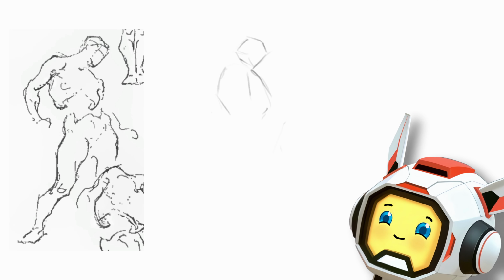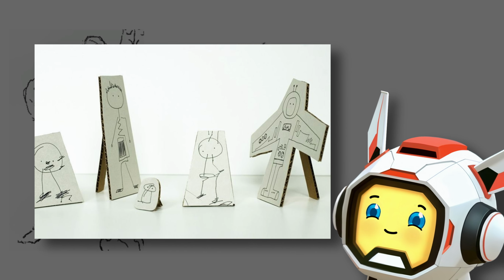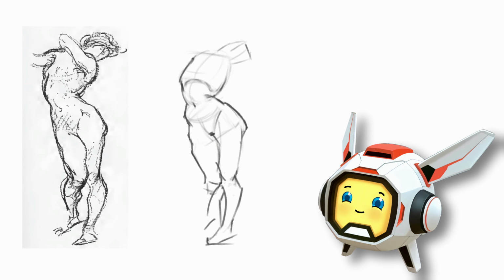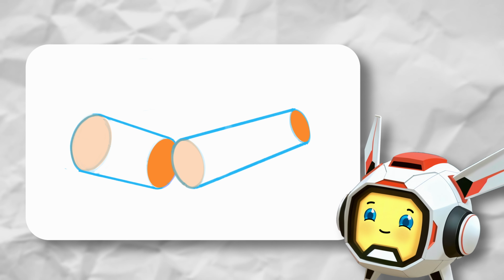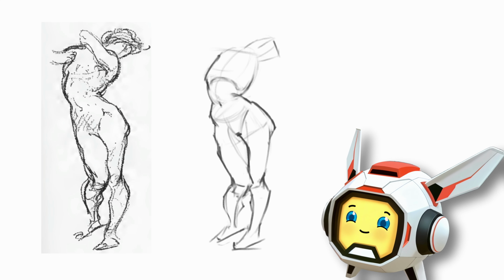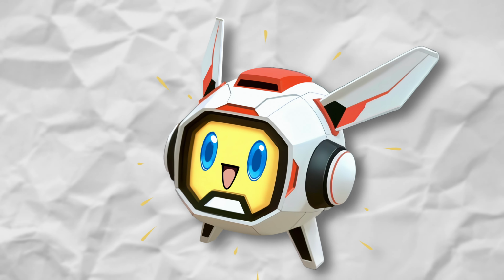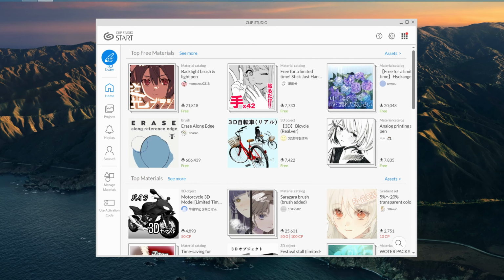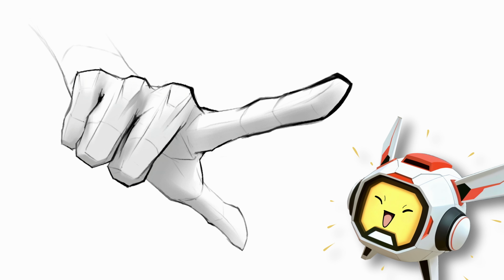This trick LITERALLY SAVED my ANATOMY drawings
The best support for me - is your Like :) It helps a lot, thank you!

   @AdamDuffArt       - Awesome artist and a honorable man
   @DemiRaito       - Great illustrator and my mentor at some point
   @AnimeCharlie       - Amazing artist making great drawing videos!
   @tylerbourneart       - Pro artist making great art tutorials!

My name is Arseni! I'm a Concept Artist! 🎨 Worked in a bunch of indie studios and right now I'm working as a Creature Concept Artist at MY GAMES.

On this channel I'm inspiring artists to grow and create more! Will be glad to see you on my channel!